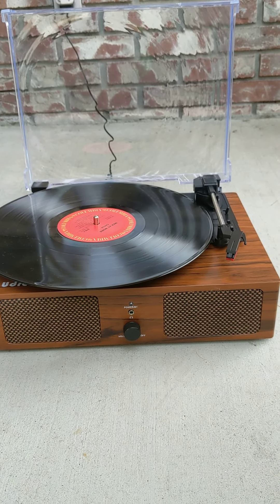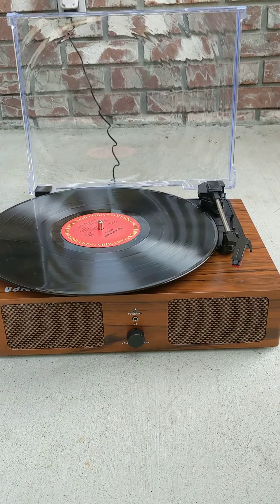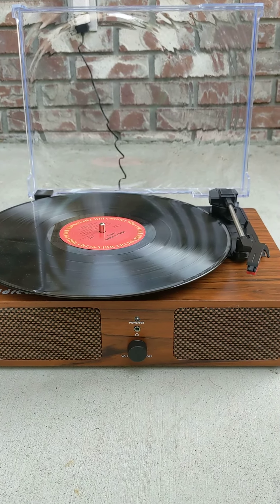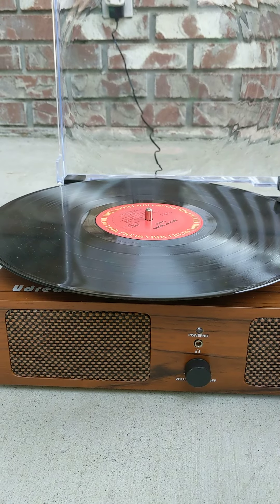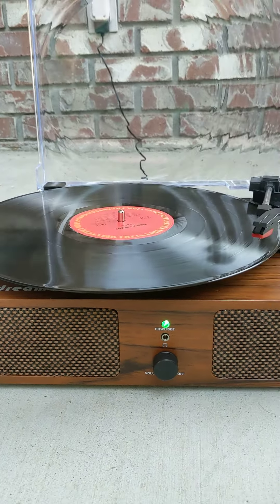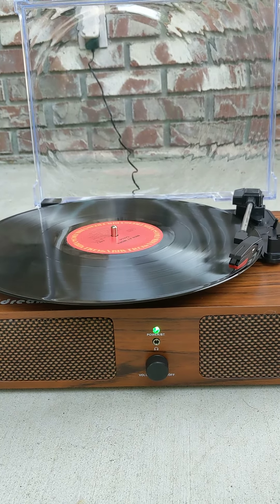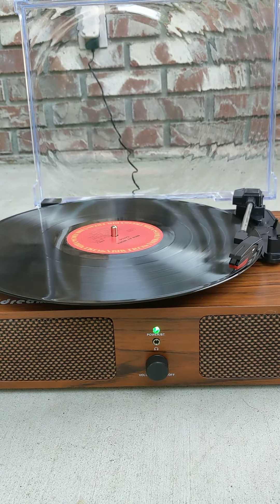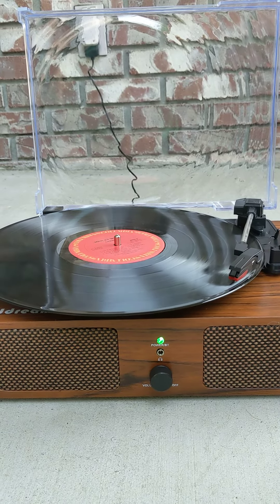Udreamer turntable and record player model UD-001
A great record player to allow you to play your old records.